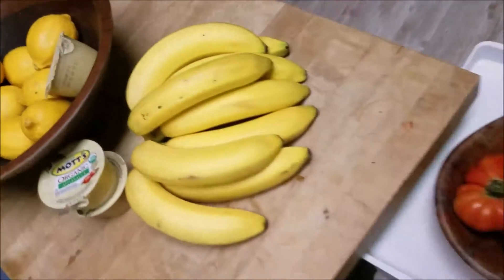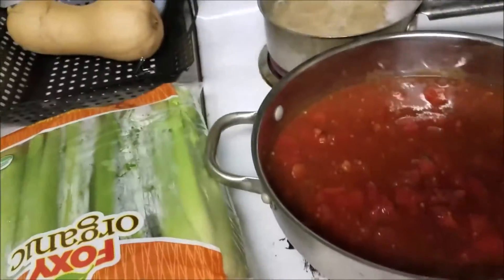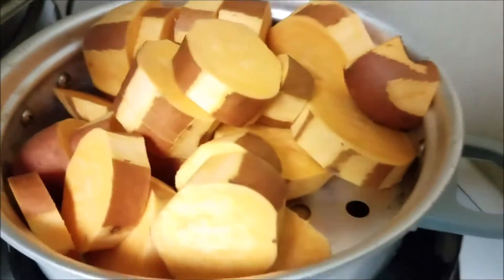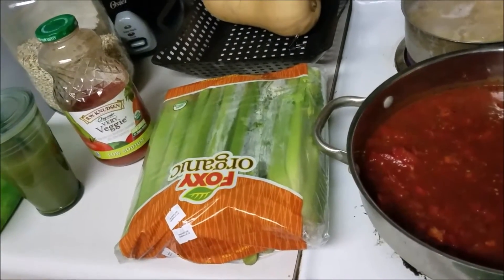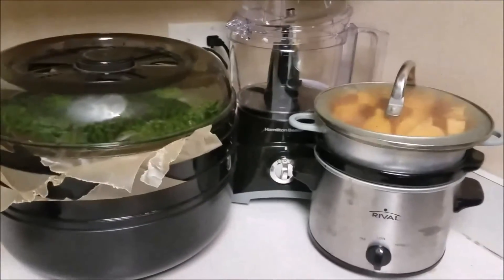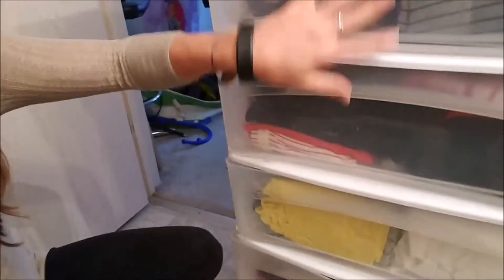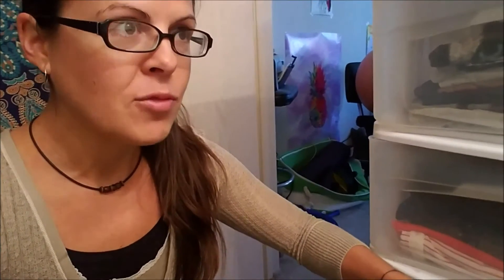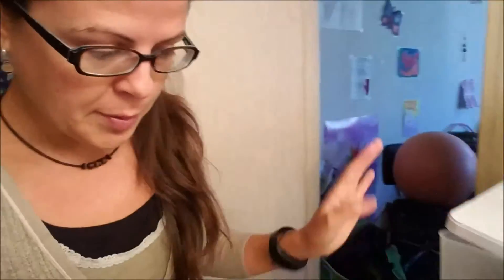Kon Marie Folding Cheat + Slow Cooking Sweet Potatoes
Kon Mari Folding Cheat (for the Lazies!) Slow Cooking Sweet Potatoes, Green Juicing,

Find me as Klaireeberry on Facebook, Instagram, Snacpchat and Tumblr!